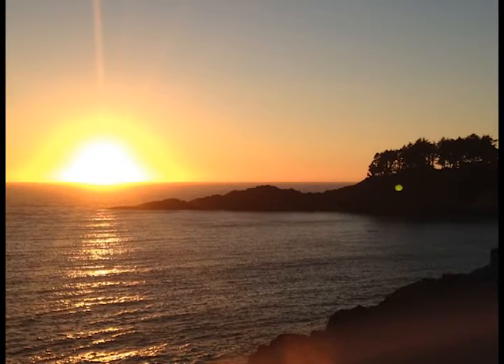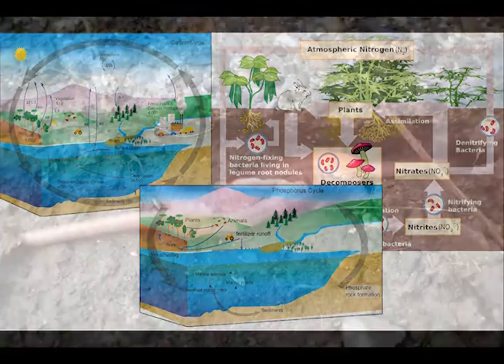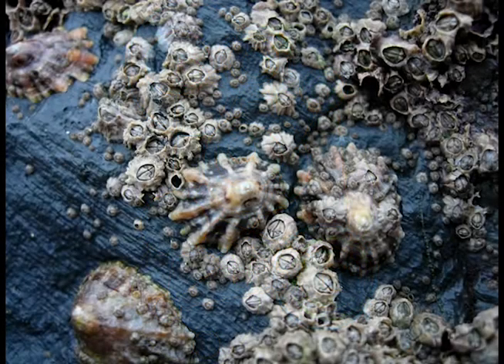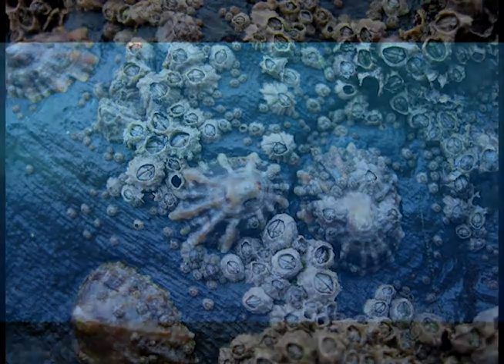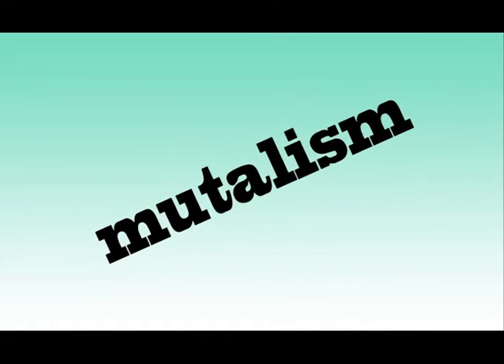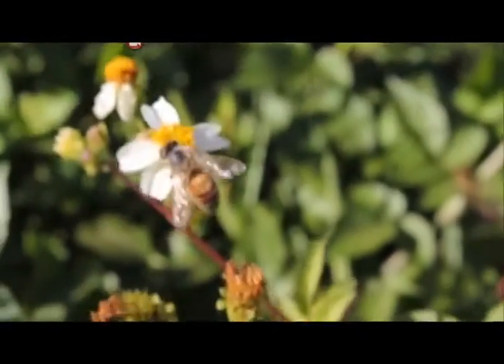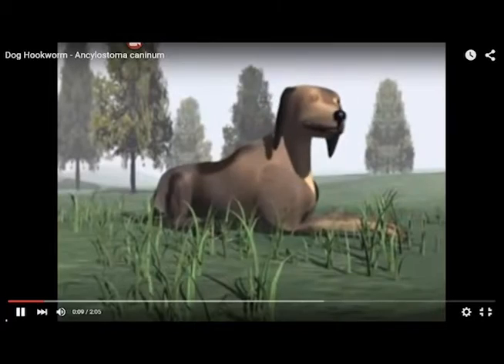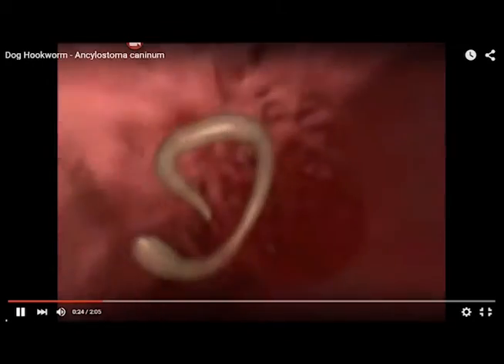Abiotic and biotic factors and Ecological Hierarchy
Abiotic and Biotic factors as well as ecological hierarchy